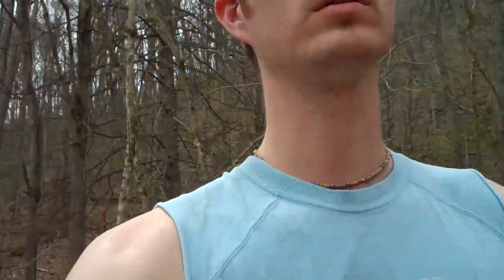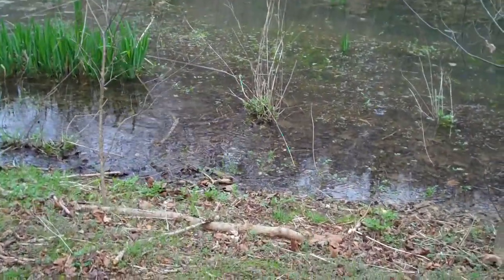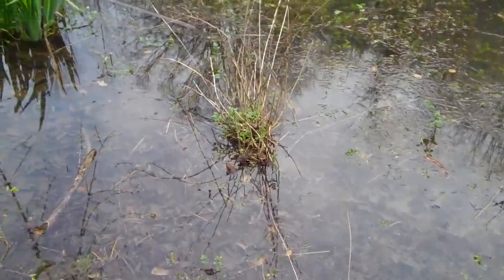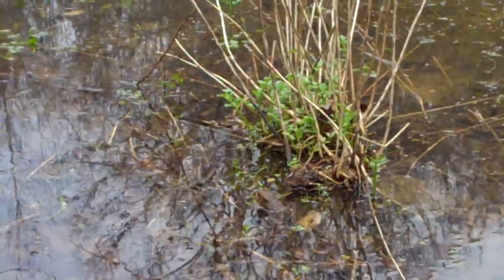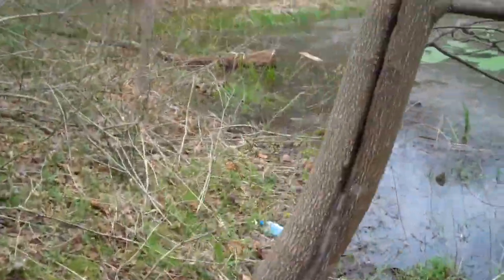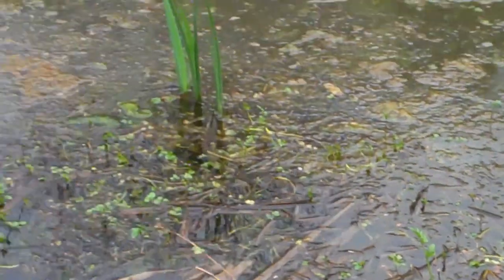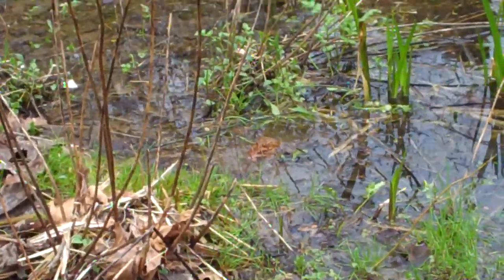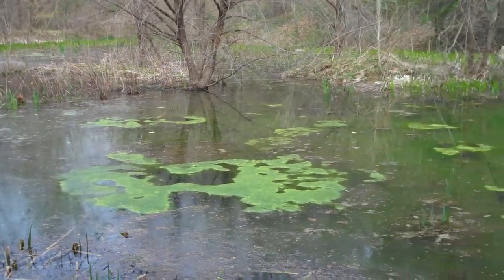Herping Expedition Episode 1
herping in northeast Tennessee and finding some very active mating processes in a wetland area from american toads, spring peepers, upland chorus frogs, and pickeral frogs.